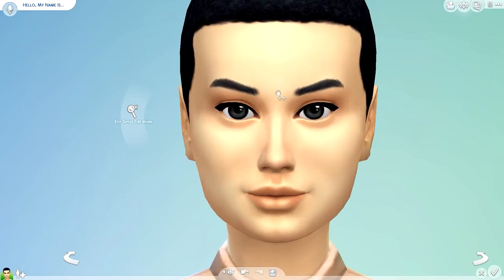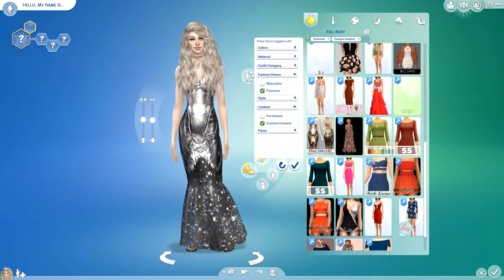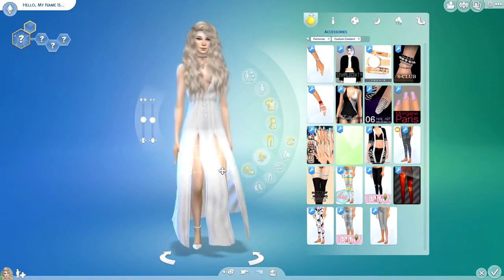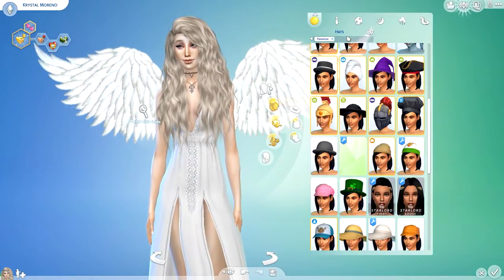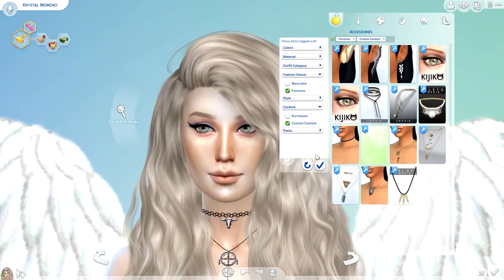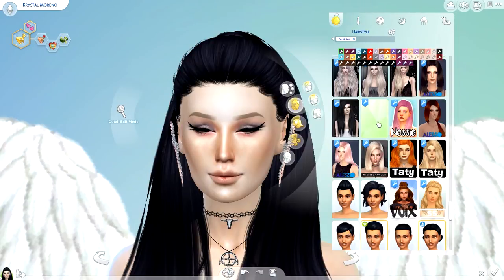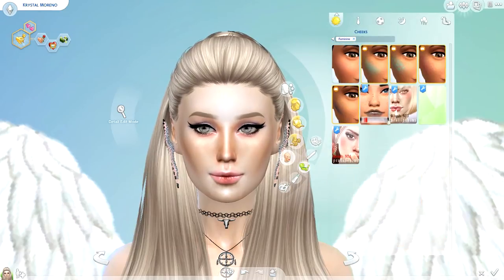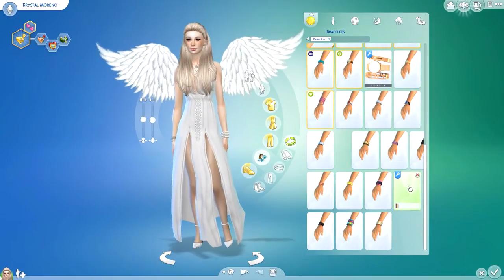THE SIMS 4 | CAS | WINTER GODDESS (Group Collab)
Equipment I Use:
• Canon 600D